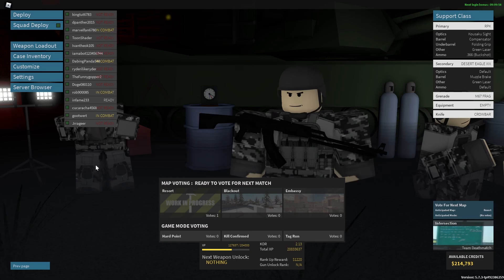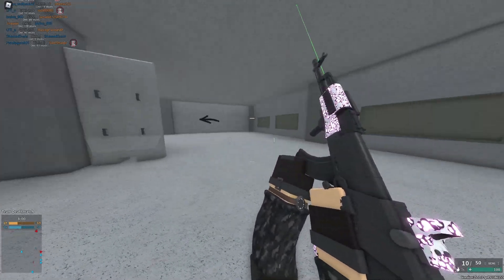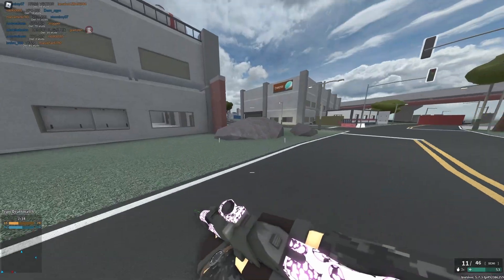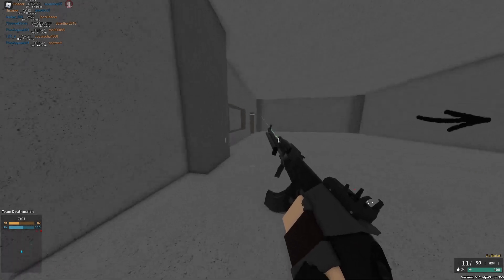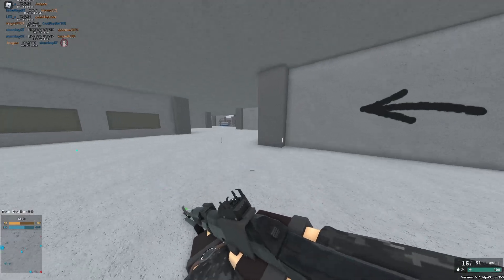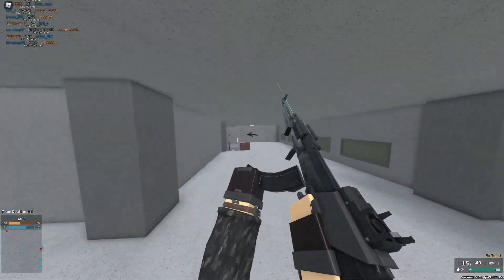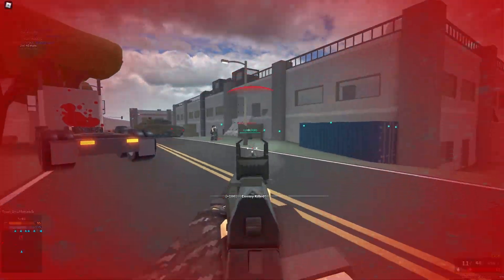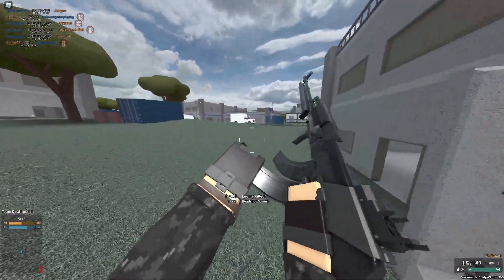why are they BUFFING SHOTGUNS phantom forces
they really do be buffing shotguns though